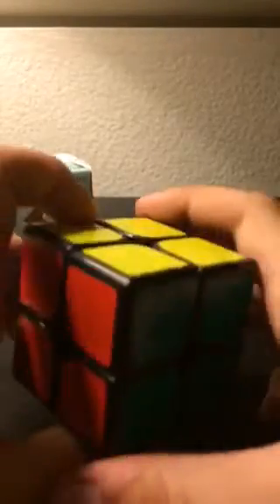Dyan Zanchi 2 by 2 Rubik's Cube review